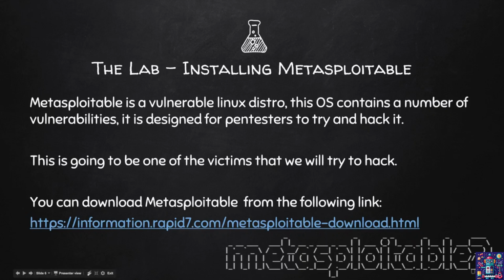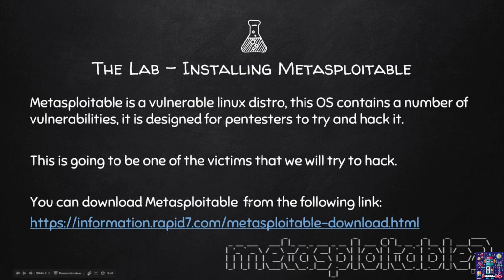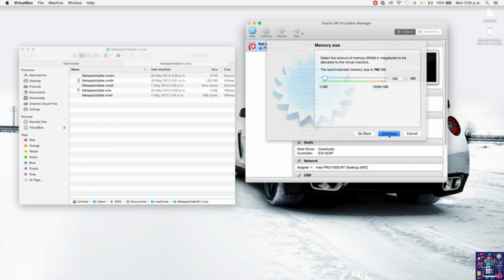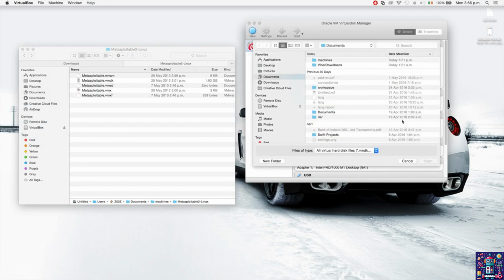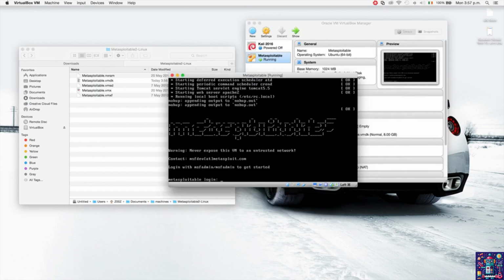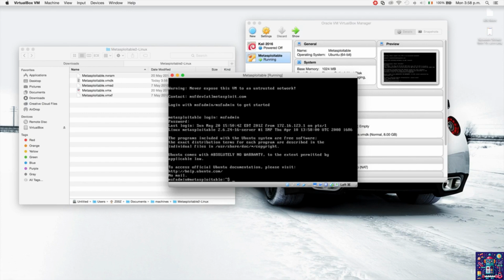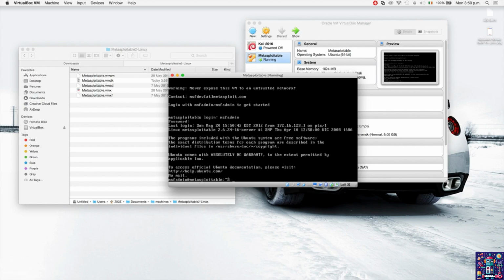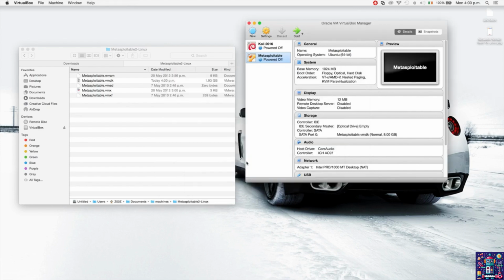2. Installing Metasploitable as Virtual Machine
🖥️ Installing Metasploitable as a Virtual Machine 🔧

In this video, I’ll show you how to install Metasploitable as a virtual machine step-by-step! 🛠️ Metasploitable is a deliberately vulnerable system designed for practicing penetration testing and ethical hacking. 🚀

What you'll learn:
✅ Downloading the Metasploitable image 📥
✅ Setting up the virtual machine in VirtualBox/VMware ⚙️
✅ Configuring network settings for testing 🌐
✅ Verifying your setup and starting your first session 🔥

🔓 Get ready to practice your ethical hacking skills in a safe environment! 🐉